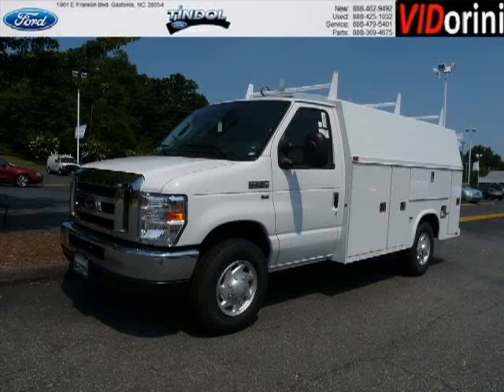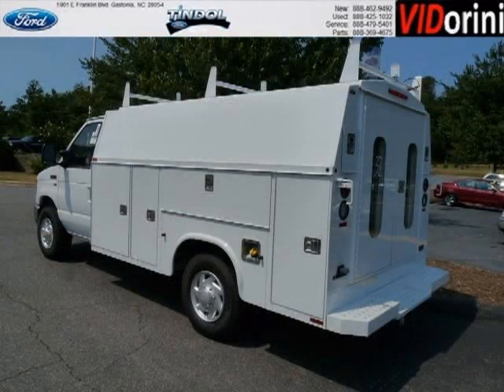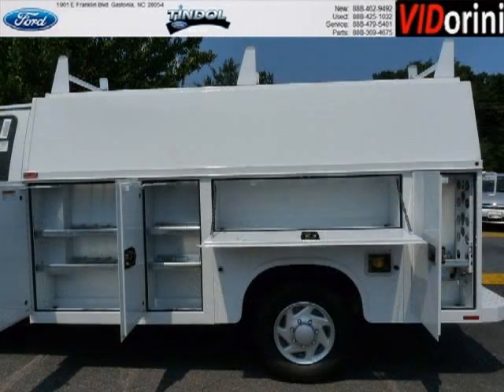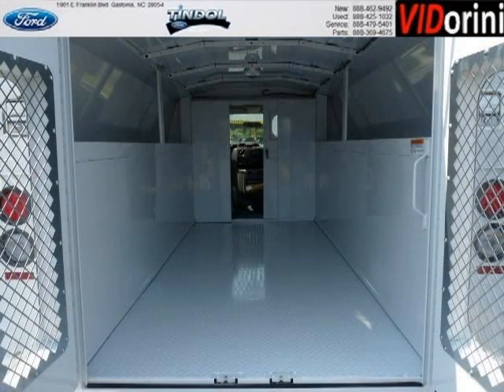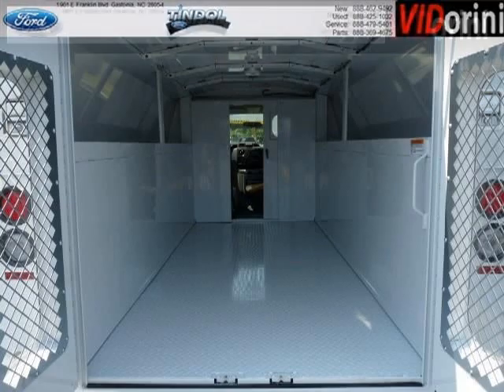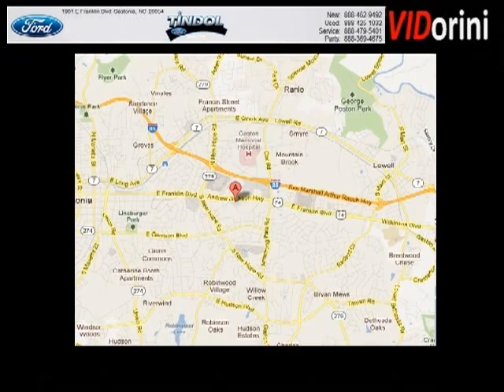2012 Ford E-350 Mt Holly NC